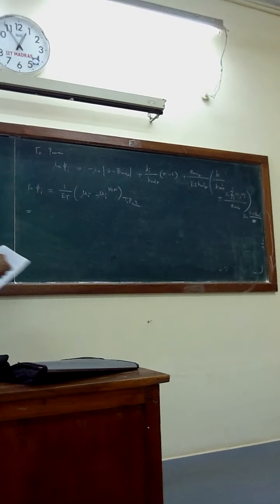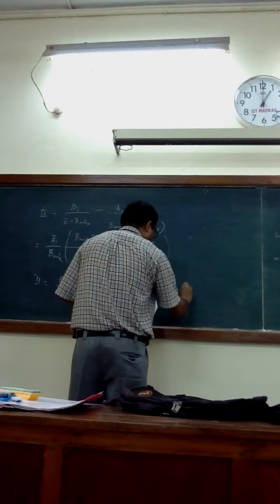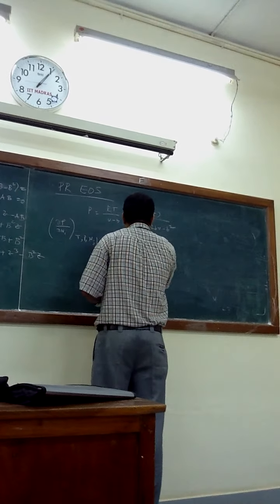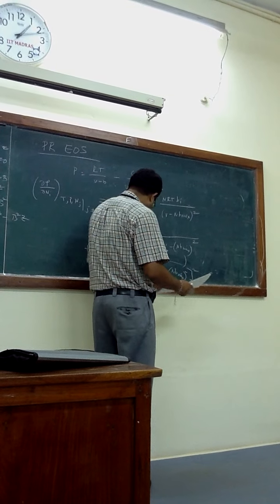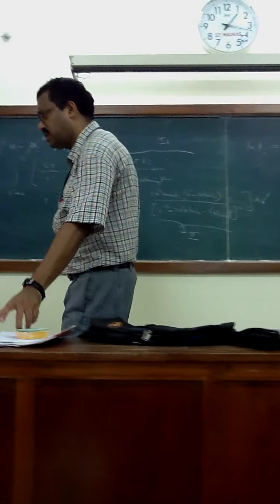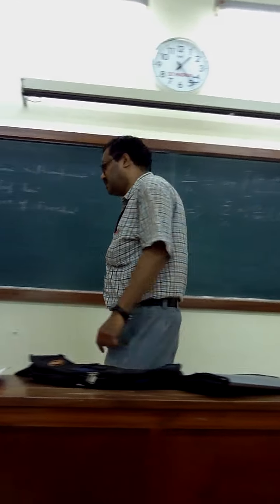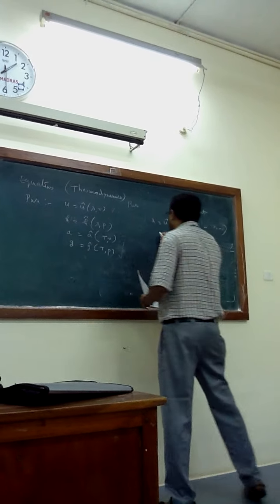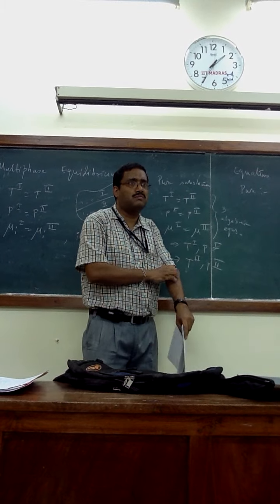Lecture 44: Chemical Engg Thermodynamics-Dr Tanmay Basak